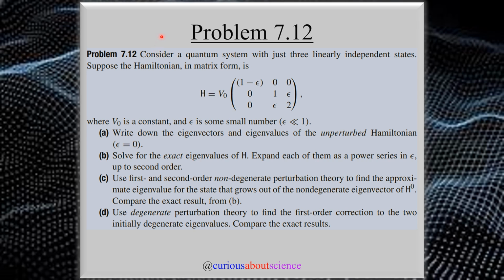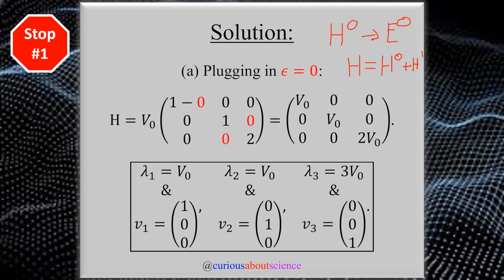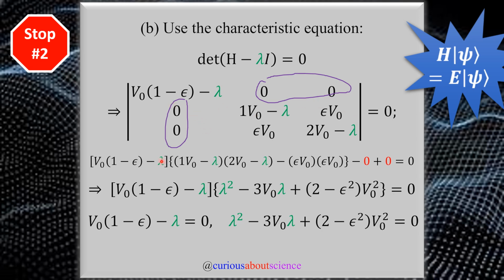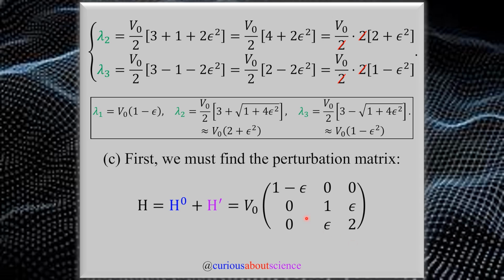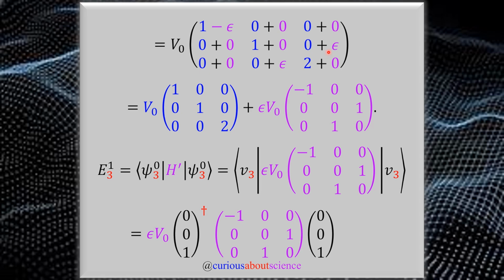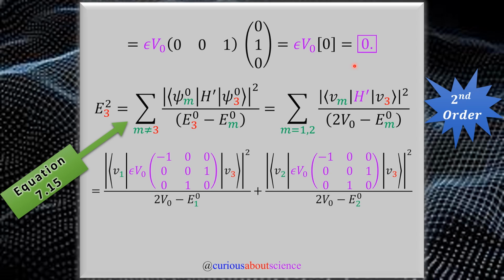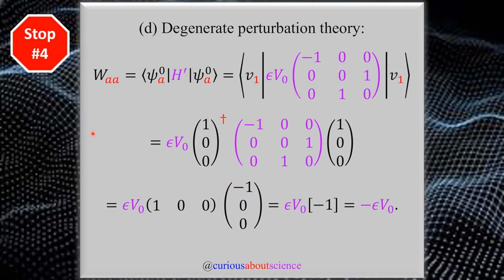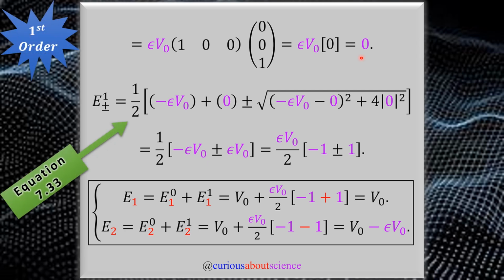Problem 7.12 - Non-Degenerate & Degenerate TI Perturbation Theory ⇢ Ex.: Intro to Quantum Mechanics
I didn't realize this while typing the solution, but this problem was enjoyable on many levels. We explored the elegance of diagonal matrices and linear algebra, highlighting the interplay between eigenvalues and perturbation theory. We incorporated both non-degenerate and degenerate perturbation theories, verifying their approximations against exact solutions. Thankfully, linearity allows us to add these corrections together seamlessly, making the process much more manageable!

• 𝙿𝚛𝚘𝚋𝚕𝚎𝚖 𝙱𝚛𝚎𝚊𝚔𝚍𝚘𝚠𝚗 𝚃𝚒𝚖𝚎 𝚂𝚝𝚊𝚖𝚙𝚜:
00:00 - Intro & Problem Statement.
02:04 - Background.
03:25 - Part (a): 𝘌₁⁰ & 𝘌₂⁰ & 𝘌₃⁰.
05:45 - Part (b): 𝘌₁ & 𝘌₂ & 𝘌₃.
10:50 - Part (c): 𝘌₃=𝘌₃⁰+𝘌₃¹+𝘌₃².
18:22 - Part (d): 𝘌₁=𝘌₁⁰+𝘌₁¹ & 𝘌₂=𝘌₂⁰+𝘌₂¹.
23:55 - Concluding Remarks.

⍟ 𝐂𝐫𝐞𝐝𝐢𝐭𝐬 ⍟
◉ ☞📚📖📓= Griffiths, David J., and Darrell F. Schroeter. “Chapter 7 Time-Independent Perturbation Theory.” 𝘐𝘯𝘵𝘳𝘰𝘥𝘶𝘤𝘵𝘪𝘰𝘯 𝘵𝘰 𝘘𝘶𝘢𝘯𝘵𝘶𝘮 𝘔𝘦𝘤𝘩𝘢𝘯𝘪𝘤𝘴, 3rd ed., Cambridge University Press, 2018, pp. 279–326.